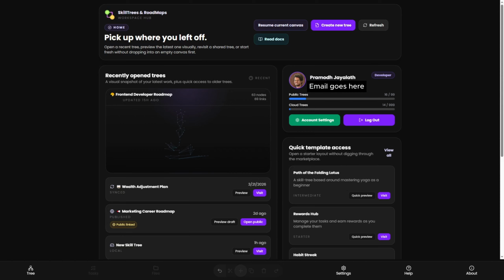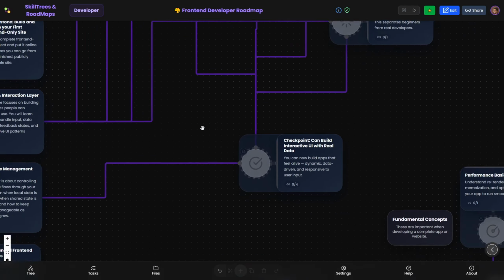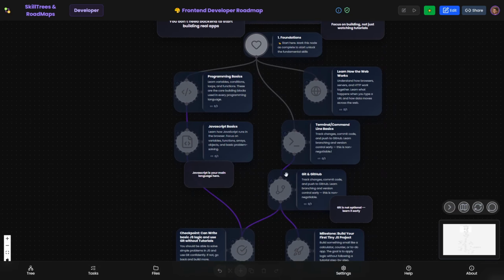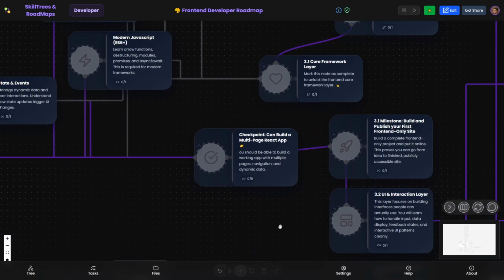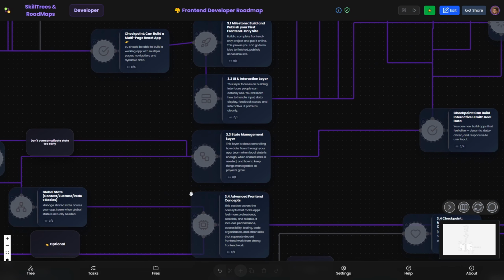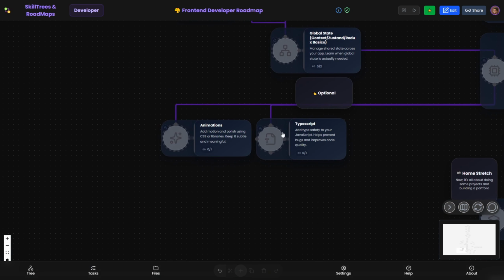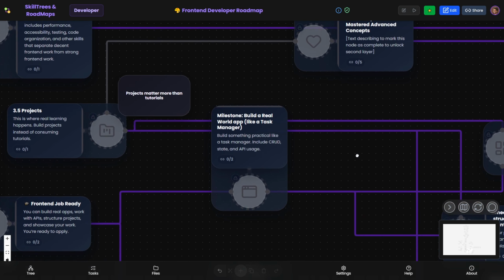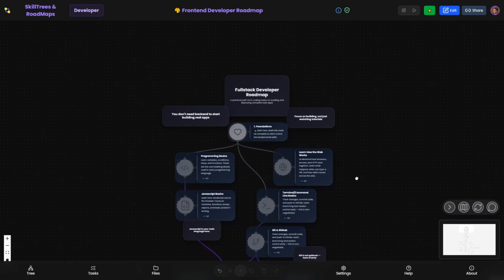Frontend Developer Roadmap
You need a clear path.

This channel is built around structured learning for developers — using skill trees and roadmaps to break down complex paths into something you can actually follow.

Right now, the focus is on the Frontend Developer Roadmap:

What to learn first (and what to ignore)
How UI, state, and architecture actually connect
Where most beginners get stuck (and how to avoid it)
How to move from tutorials → real projects

Everything here is practical:
No “10-day mastery” claims.
No recycled advice.
Just a clear progression from basics to building something real.

If you’re tired of jumping between random tutorials and want a system you can follow, you’re in the right place.